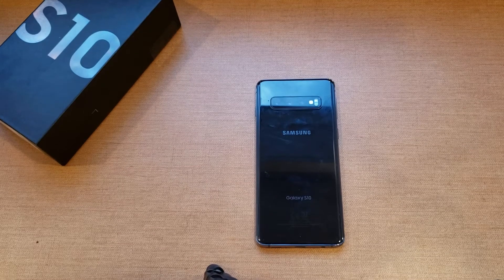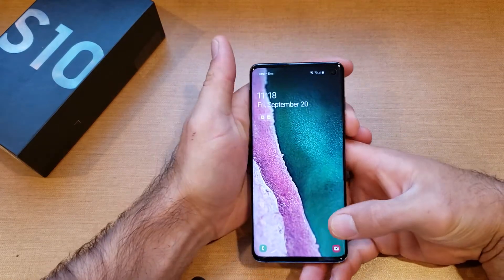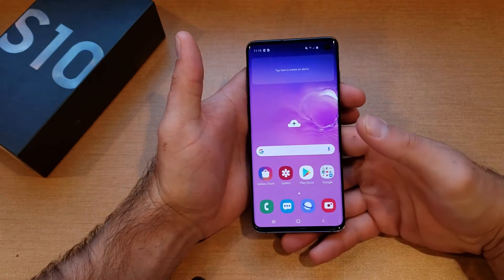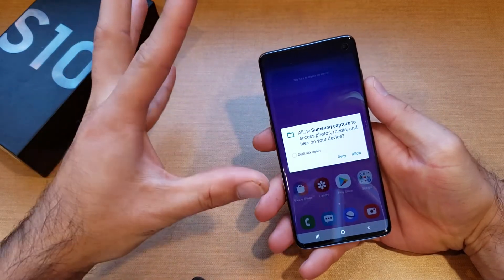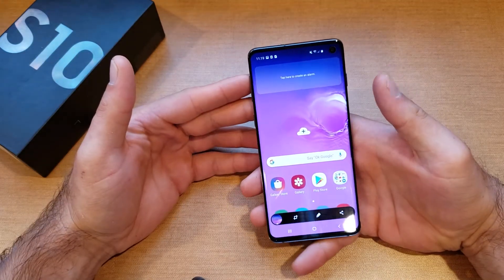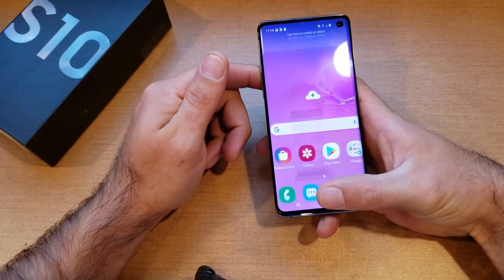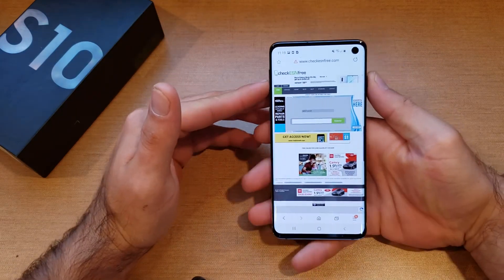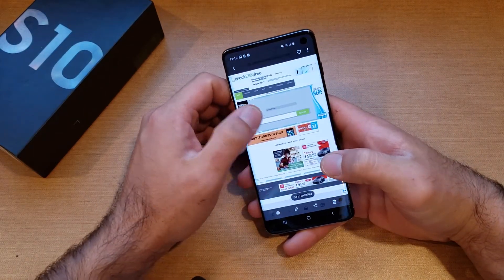Screenshot Samsung Galaxy s10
A tutorial video demonstrates how to screenshot / screen capture on a Samsung Galaxy s10.